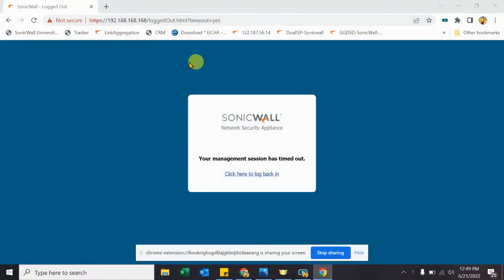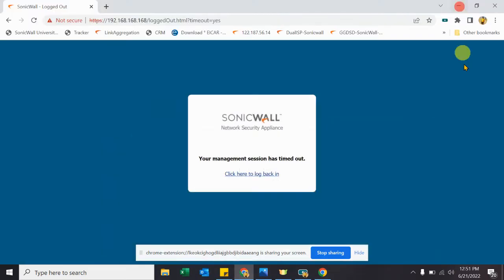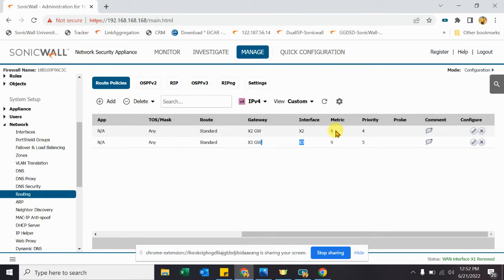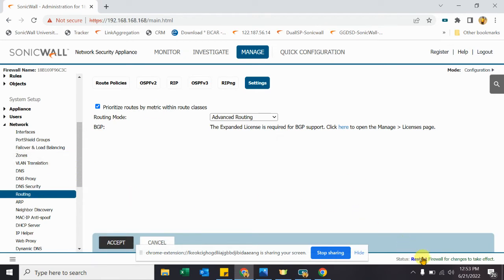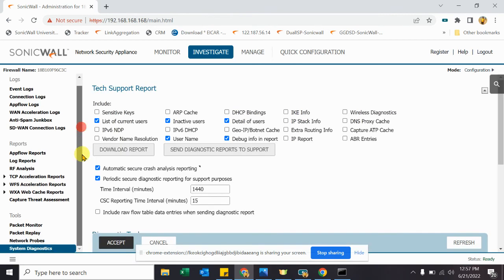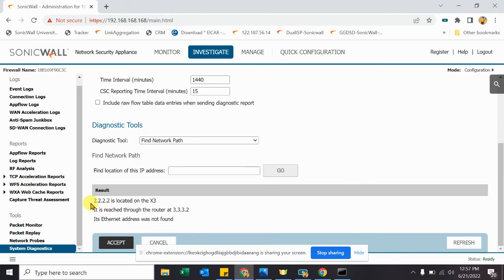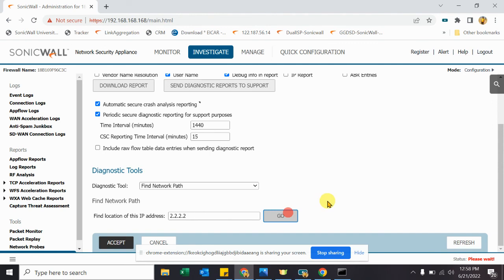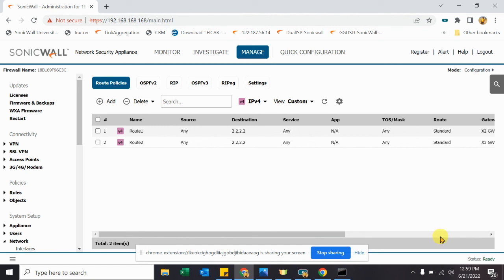Routing Issue, SonicWall Metric/Priority not working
Sometimes SonicWall priority does not change while changing metric. Not able to move traffic from desired route